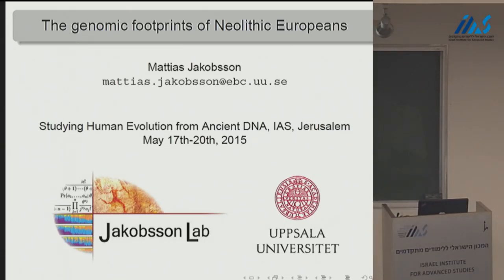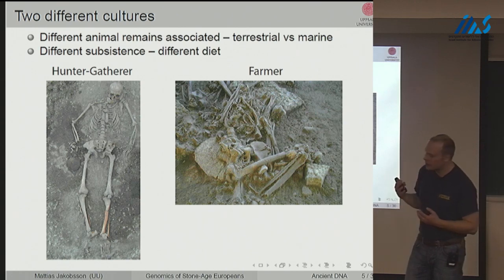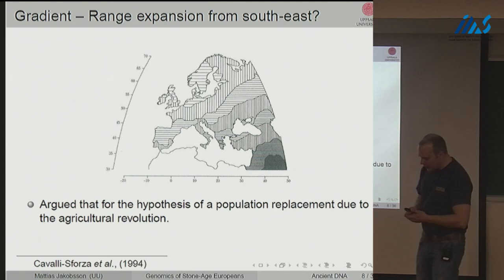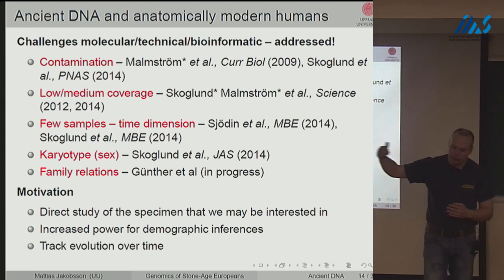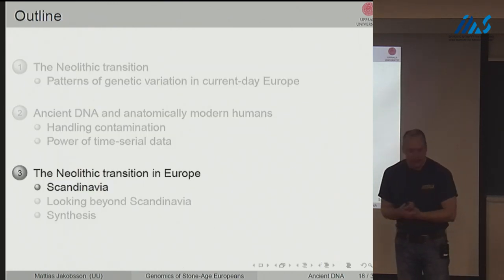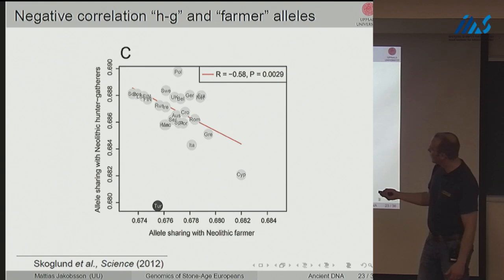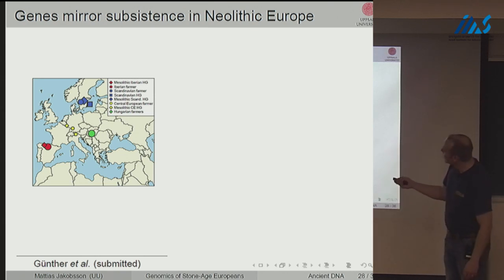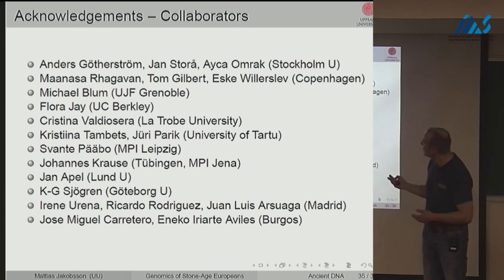Mattias Jakobsson- The genomic footprints of Neolithic Europeans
Mattias Jakobsson, Uppsala University, Sweden
The genomic footprints of Neolithic Europeans